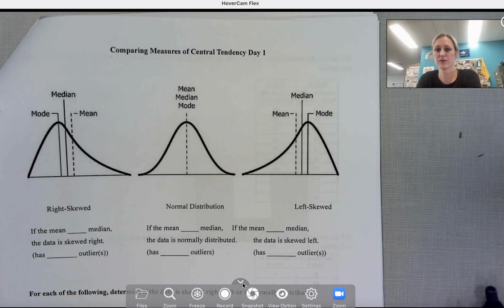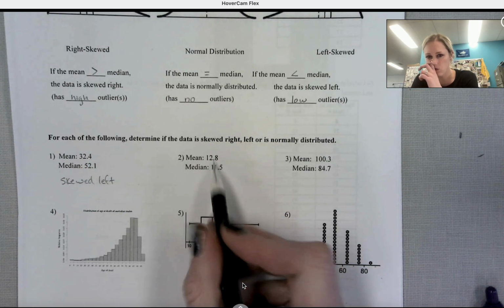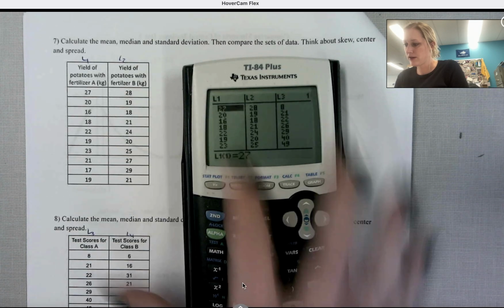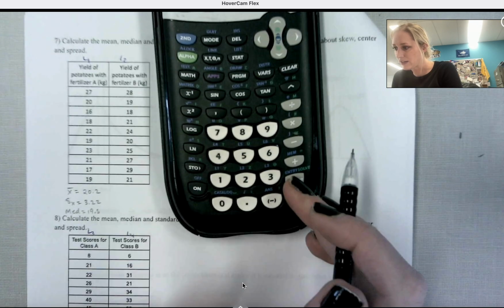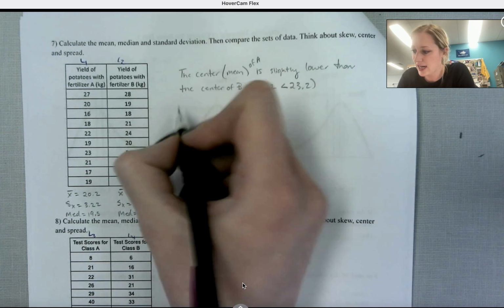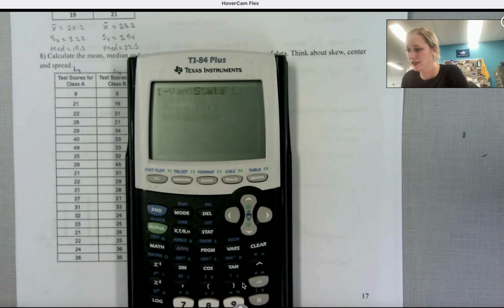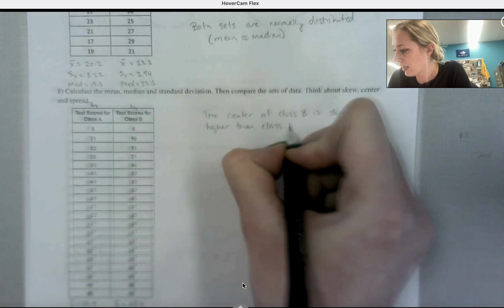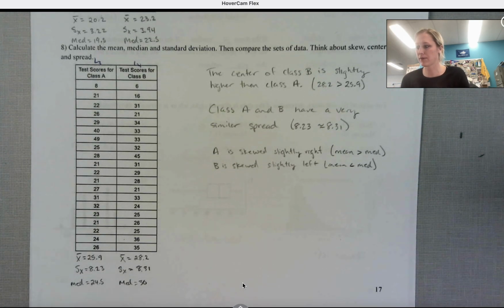Comparing Measures of Central Tendency